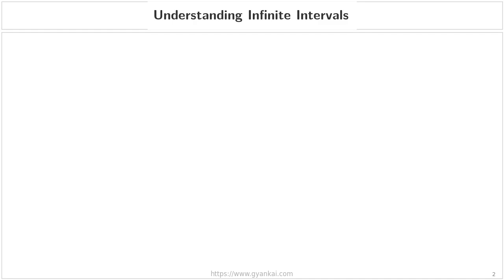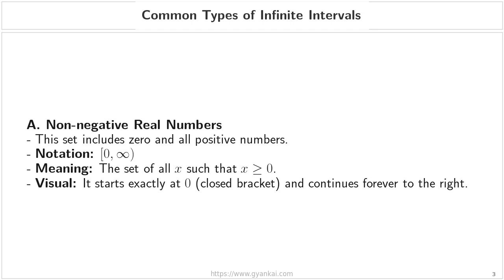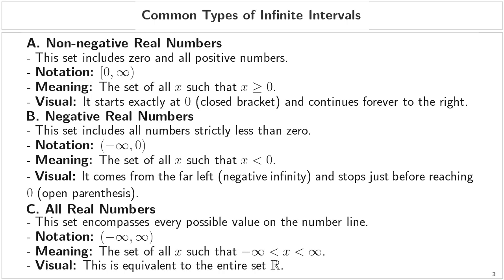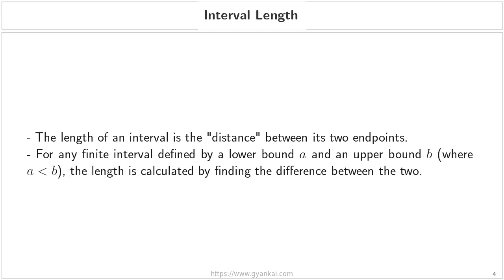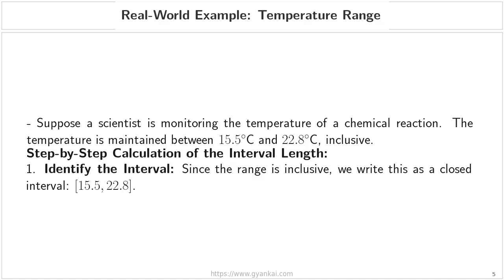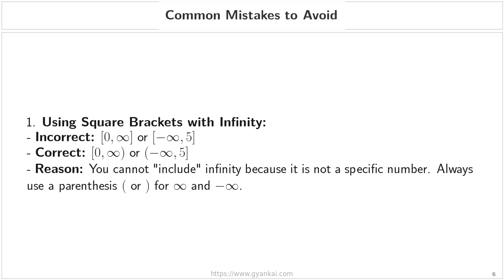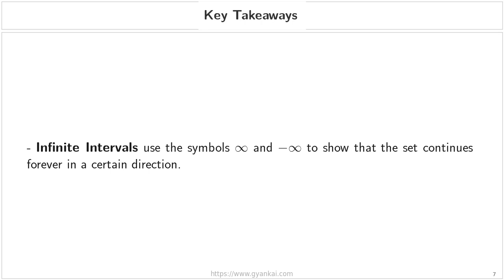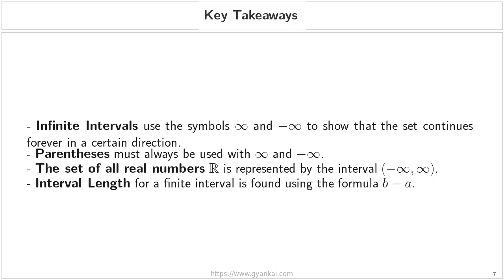Infinite Intervals and Interval Length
Master the concepts of Subsets and Infinite Intervals in this comprehensive Class 11 Mathematics tutorial based on the NCERT curriculum. This video breaks down the complexities of infinite intervals, explores their various types, and teaches you how to calculate interval lengths accurately. We also dive into real-world applications, such as temperature ranges, and highlight common mistakes students often make during exams. By the end of this lesson, you will have a clear understanding of these fundamental concepts with practical examples and key takeaways for your exams!